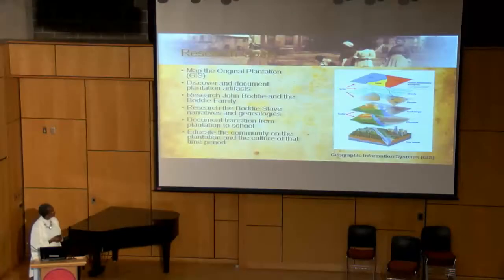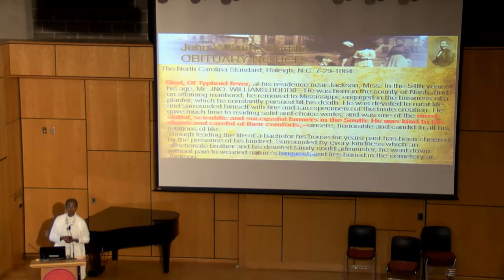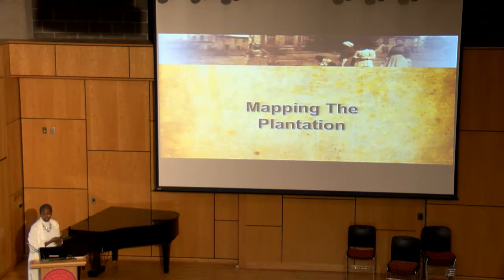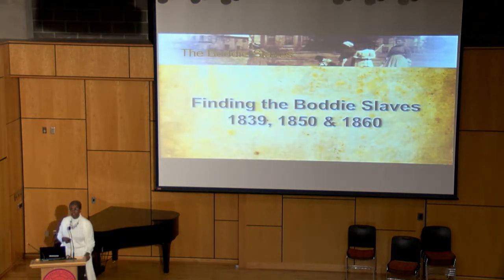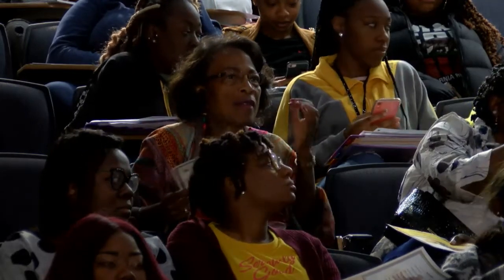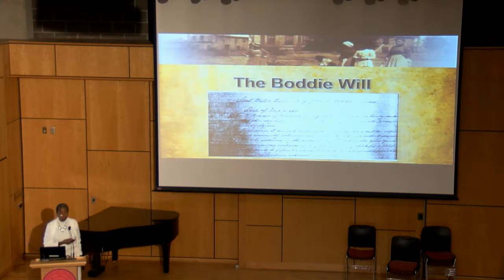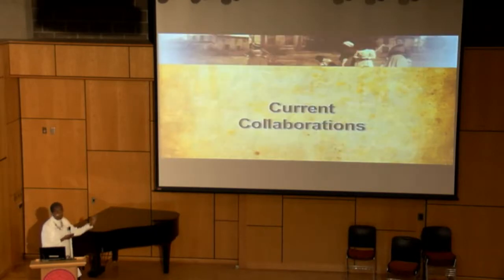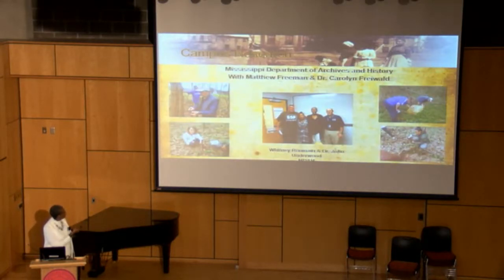channeltougaloo Live Stream